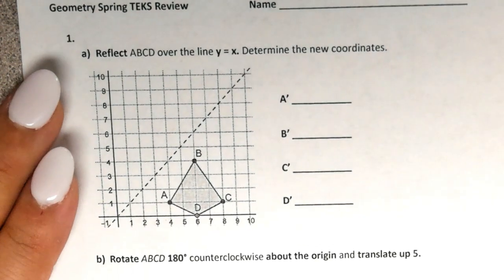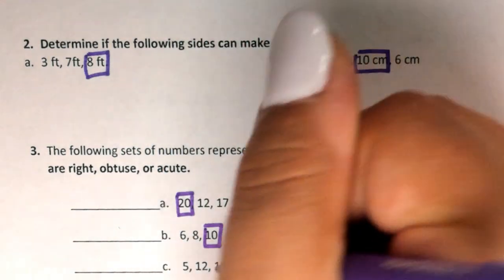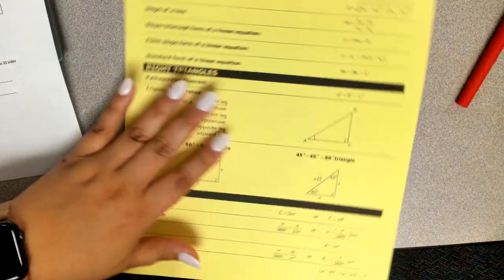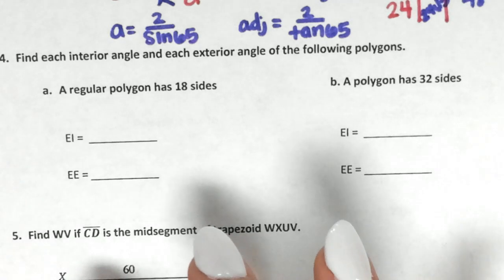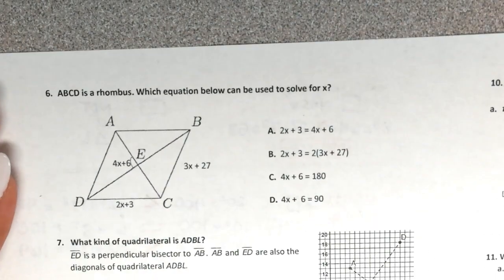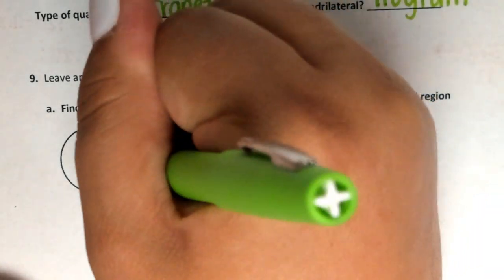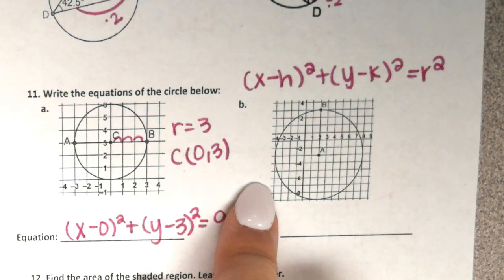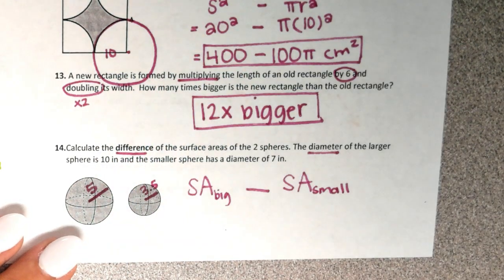Geometry Spring TEKS Review